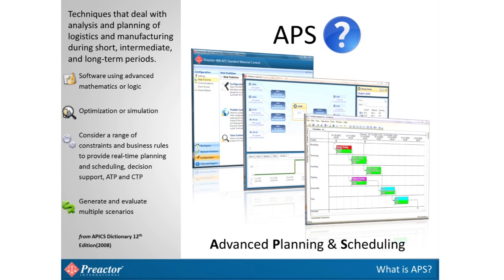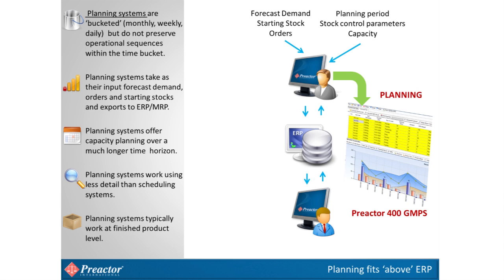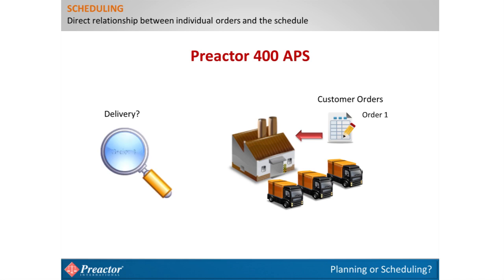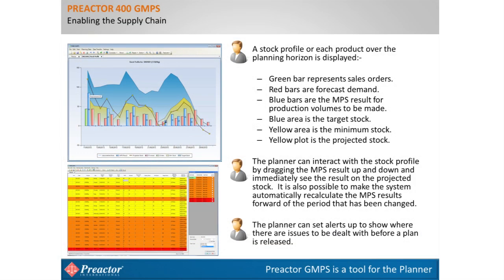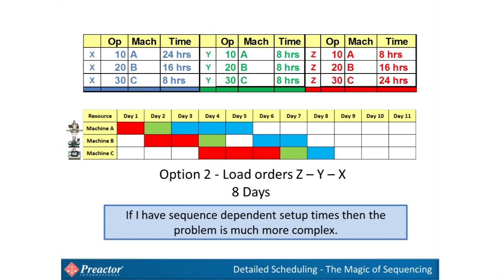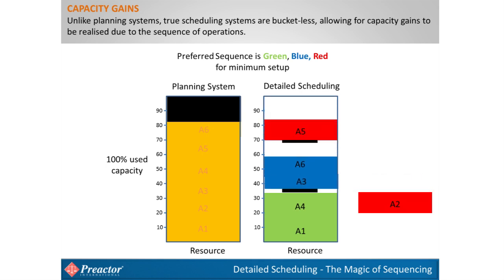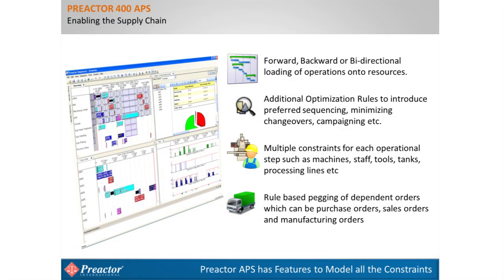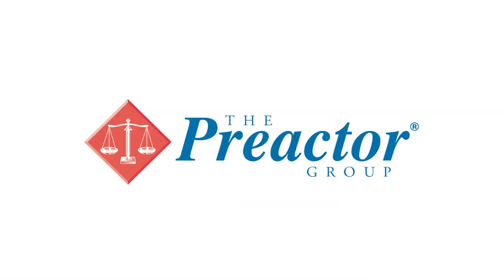Planning & Scheduling with Preactor APS/GMPS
Here we introduce planning and scheduling, explain the differences and illustrate the benefits of using advanced planning and scheduling tools like Preactor APS and our new Preactor GMPS (Graphical Master Production Schedule) product.